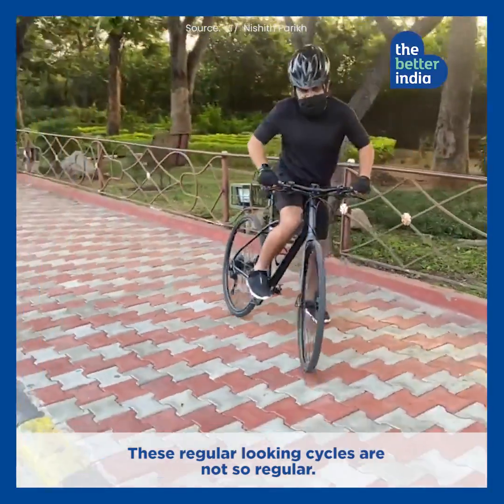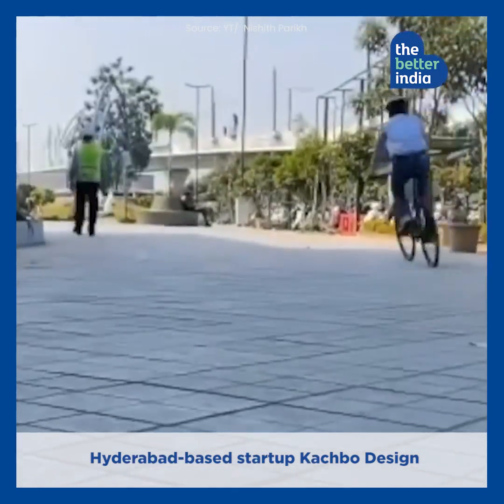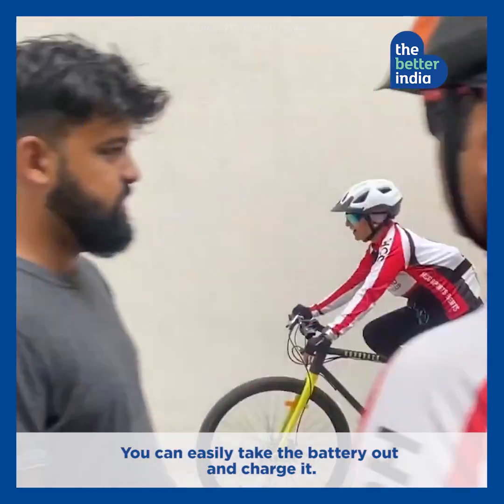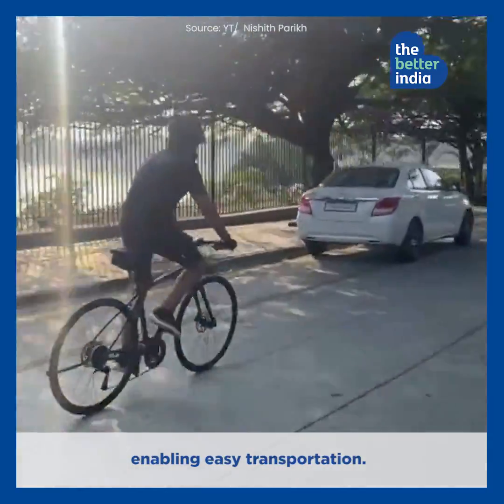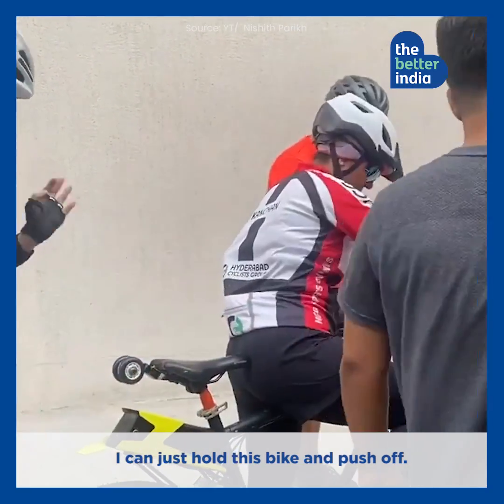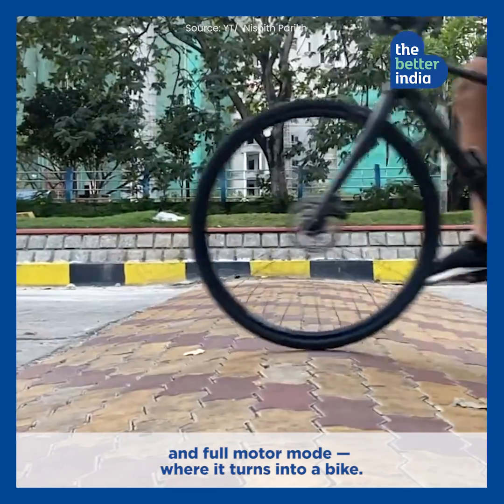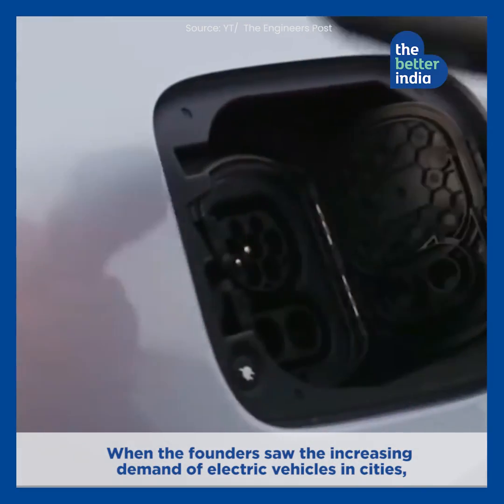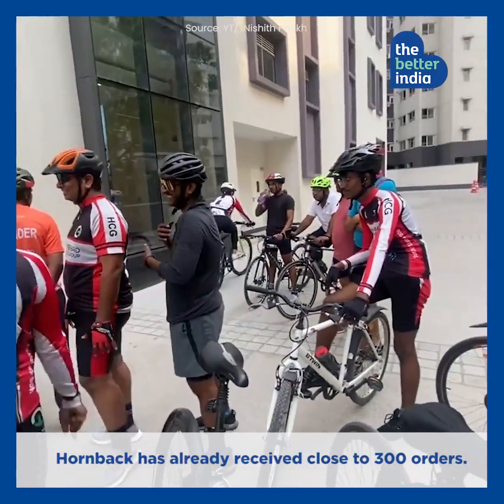Foldable Electric Bicycles can be carried anywhere, require minimum parking space | The Better India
IITians Nishith Parikh and Rajkumar Kewat’s Hyderabad-based startup Kachbo Design recently launched a first-of-its-kind electric bike ‘Hornback’. These are no regular cycles. They fold in 10 seconds, take less than half the space, and can be carried without lifting.
Hornback is the worlds first adaptive electric bicycle that can fold into a compact form factor in seconds. It is a diamond frame, 700c electric bicycle that boasts of excellent performance and portability. It is compact enough to fit in the boot of a car, taken in public transport and can be easily parked in homes or offices.